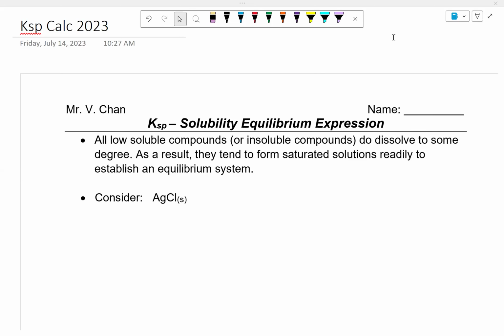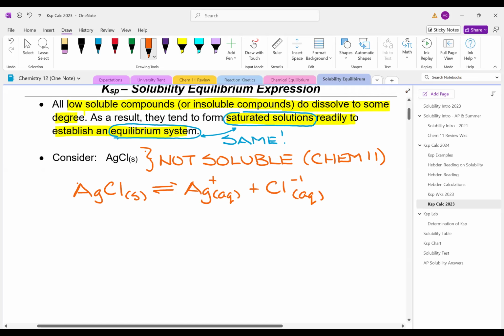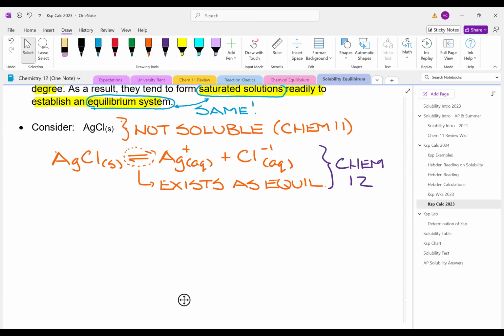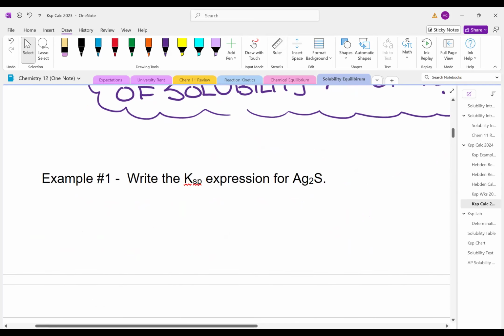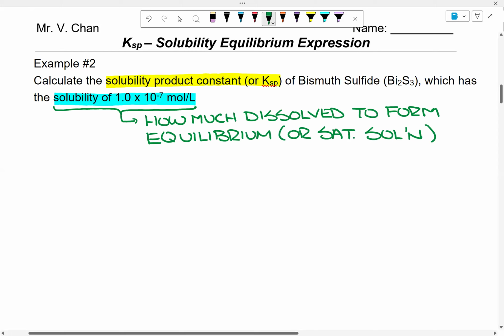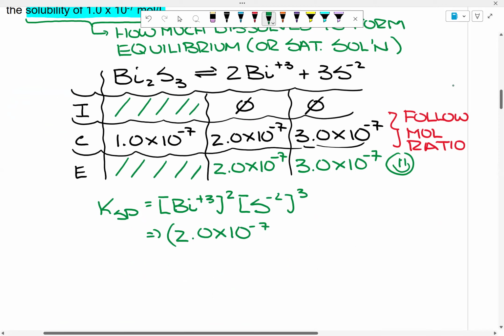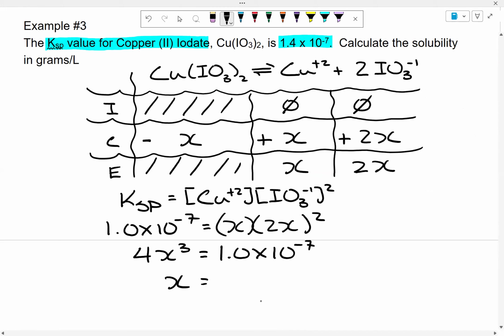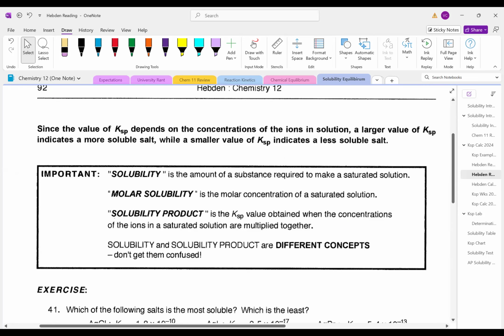Chemistry 12 Lesson #12 - Ksp Introduction